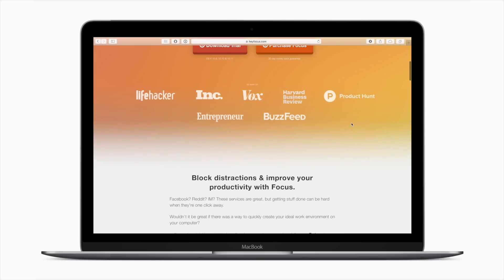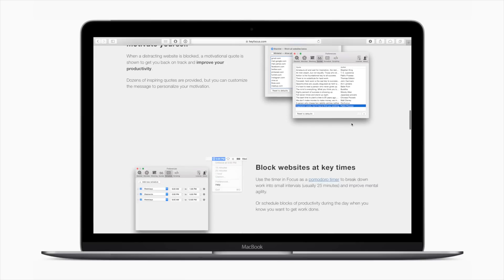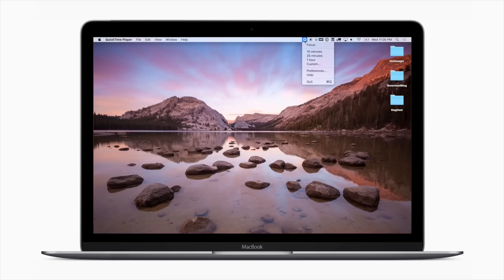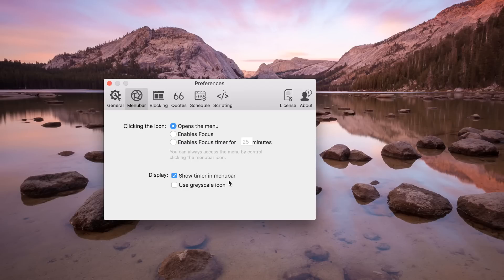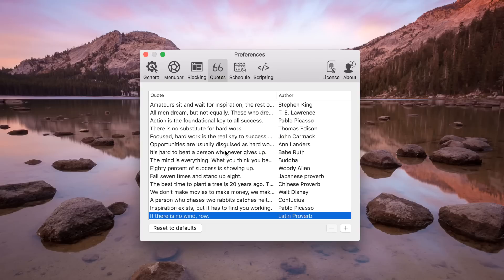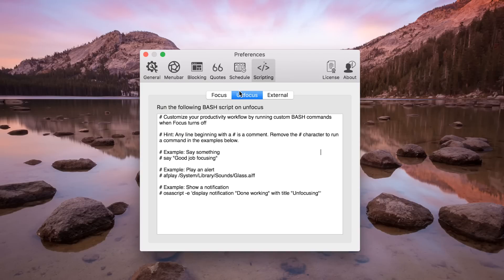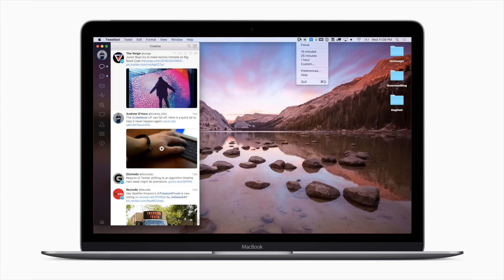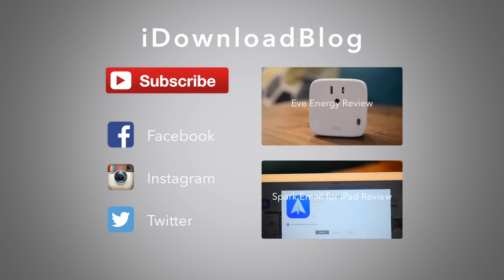Focus App & Website Blocker for Mac - Review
Focus is a productivity app to keep you on track by blocking distracting websites and applications.
Available for mac at HeyFocus.com

About iDB